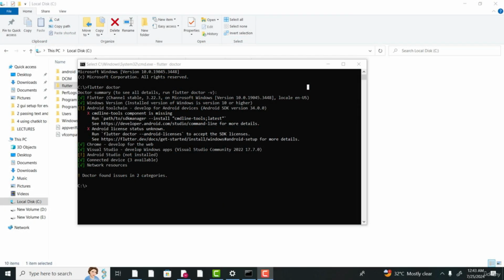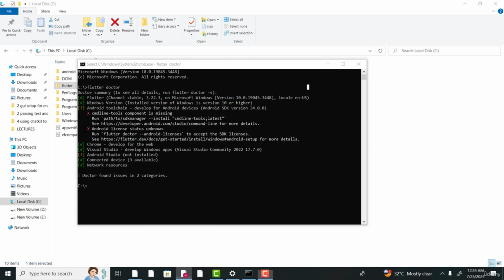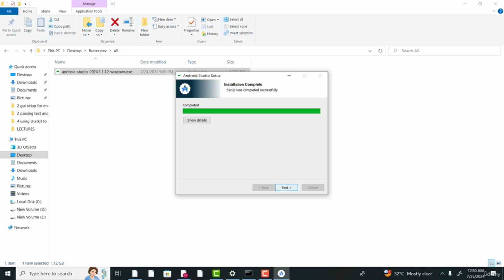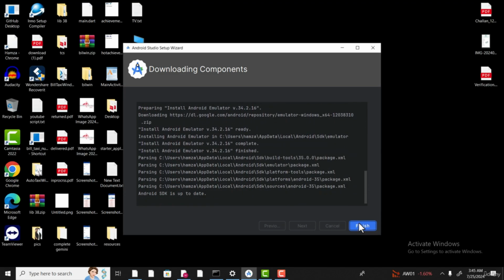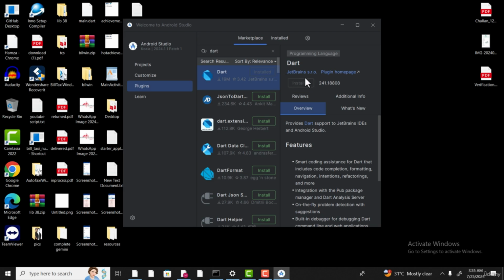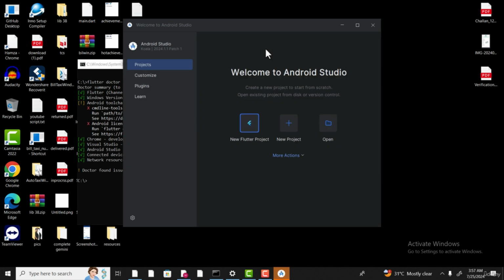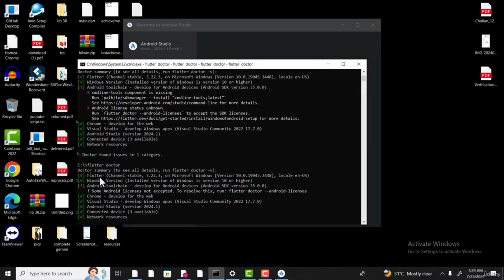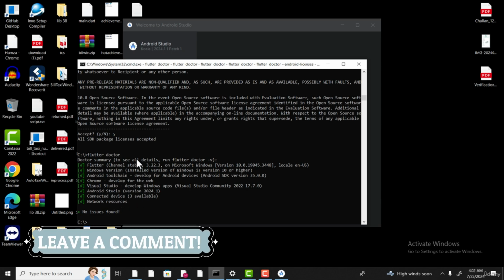Setting Up Android Studio for Flutter on Windows | DeepSeek AI + Flutter #10